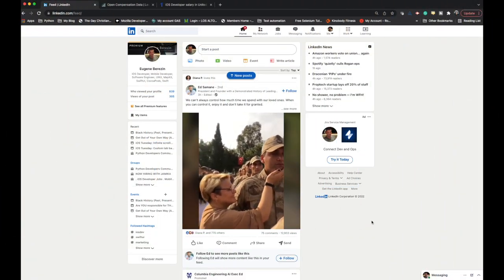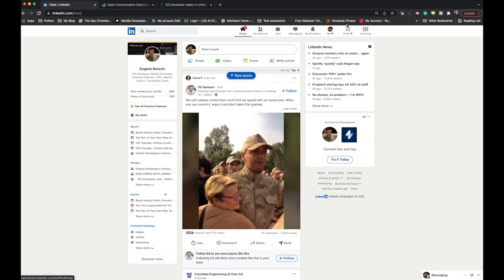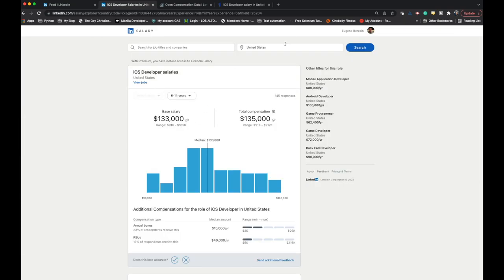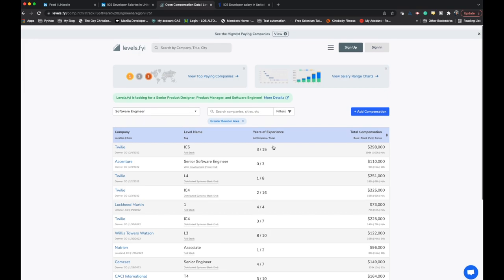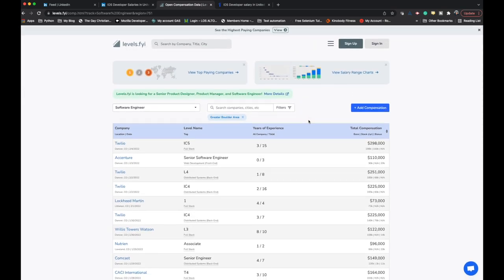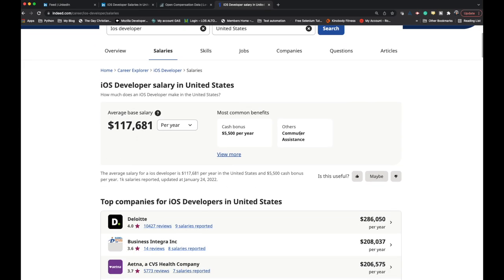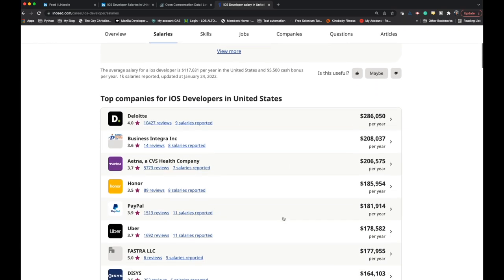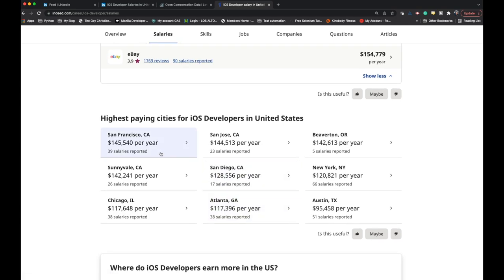Show me the money. Salary negotiation tips for iOS Developers.